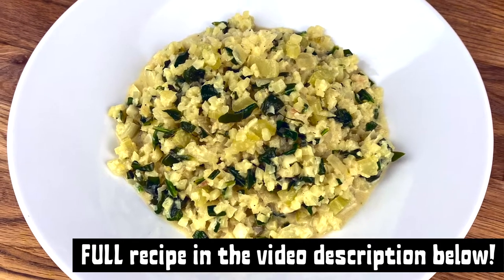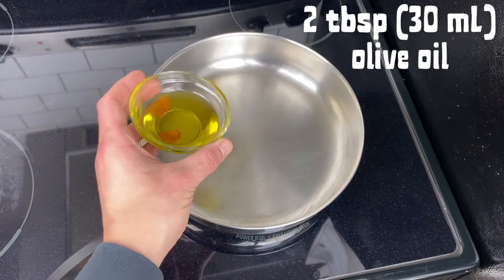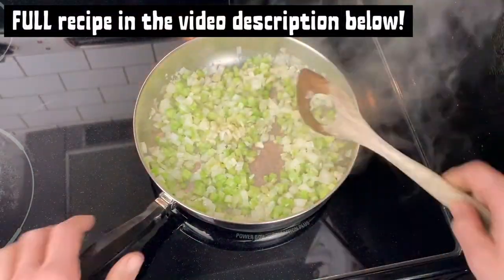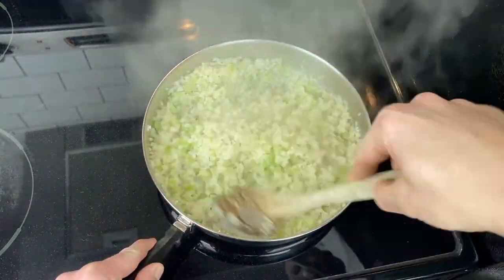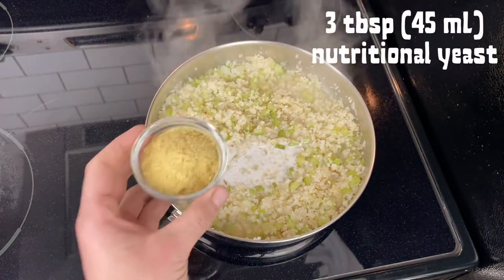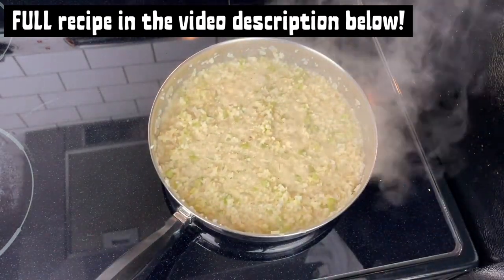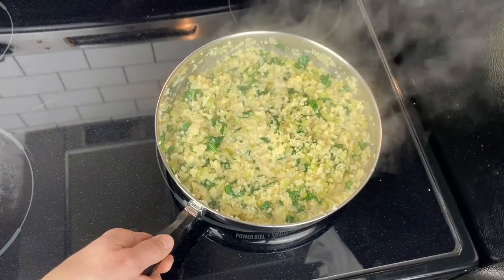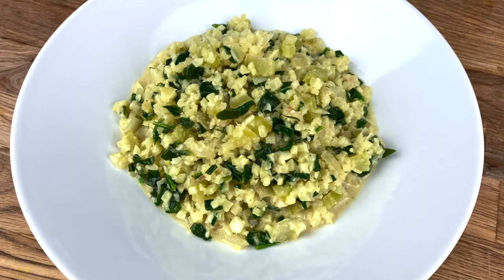Cauliflower Risotto 🍚 Best Plant-Based Recipes (Full Recipe) Versatile, Easy & Delicious!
Today I’ll be sharing one of my favourite plant-based recipes and teaching you how to make cauliflower risotto. (FULL RECIPE BELOW!)

➡️ This easy plant based meal is super versatile and can be modified into numerous variations to suit your taste.

This full recipe for making cauliflower risotto includes a step-by-step guide with simple methods making it easy to follow.

➡️ As one of the best plant based recipes, you can experiment with different ingredients to achieve unlimited, mouth-watering dishes.

Cook along with me and enjoy this cauliflower risotto recipe now.

💬 Let me know what you think of this Cauliflower Risotto Recipe in the comment section below.

🥄 For this Delicious Cauliflower Risotto Recipe you will need:

🔸 2 tbsp (30 mL) extra virgin olive oil
🔸 3-4 cups (710-945 mL) cauliflower rice *see notes
🔸 2 tbsp (30 mL) lemon juice or white wine
🔸 ½ cup (120 mL) vegetable broth
🔸 ½ cup (120 mL) coconut milk or cashew cream
🔸 3 tbsp (45 mL) nutritional yeast
🔸 ½ tsp (2.5 mL) sea salt
🔸 ¼ tsp (1.25 mL) black pepper
🔸 2 cups (480 mL) chopped spinach, or any leafy green/herbs

🔹 1. Heat sauté pan over medium. Add oil, onion, celery and garlic. Cook for 2-3 minutes, stirring often, or until softened.
🔹 2. Add cauliflower rice and continue cooking for 2-3 minutes more, stirring often, to soften the cauliflower slightly.
🔹 3. Add lemon juice or white wine and bring to simmer for 1 minute.
🔹 4. Incorporate vegetable broth, coconut milk, nutritional yeast, sea salt & pepper; simmer for 3-4 minutes or until vegetables are tender. Stir through spinach and continue cooking 1-2 minutes or until wilted.
🔹 5. Enjoy!

Notes…
▶️ Serves 2

▶️ Cauliflower rice, or riced cauliflower, is available in the freezer section of many grocery stores. You can also make your own by pulsing roughly chopped cauliflower florets & stems in a food processor OR grating cauliflower on a box grater. Don’t make the pieces too small or you’ll just end up with a purée!

▶️ The variations on this recipe are truly endless. Use the above recipe as a guideline, but don’t’ be afraid to experiment and make it to suit your taste! Adding in things like chopped mushrooms, fennel, kale, swiss chard, broccoli, carrots, herbs, or wild caught shrimp are great options.

🎥 Welcome to the official YouTube Channel of Move. Nourish. Heal. 🎥

Hi my name is Mike Murdoch and I’m so stoked that you’ve found my YouTube Channel!

I’m a Cordon Bleu trained Plant-Based Chef & Recipe Developer, Culinary Nutrition Expert and E-RYT 500 Baptiste Certified yoga teacher. 🧘‍♂‍

🍽 I’m on a mission to shift our broken food system by spreading awareness all while helping YOU find your own path towards Optimal Health.

Mindful MOVEment and delicious Plant-Based NOURISHment to HEAL body and soul!